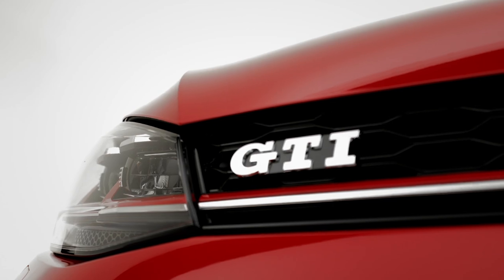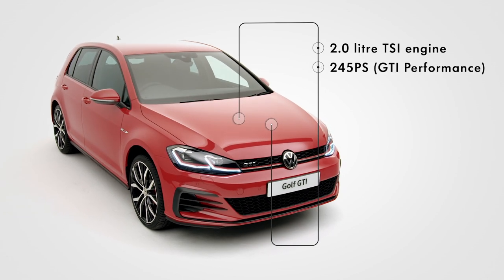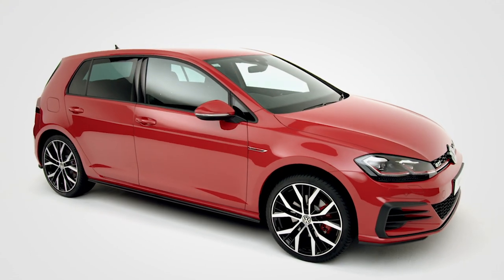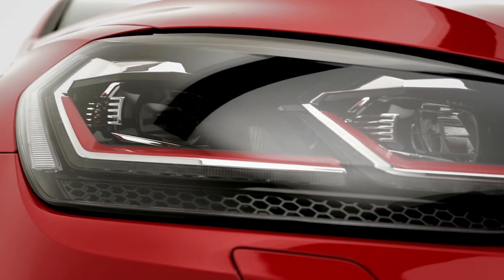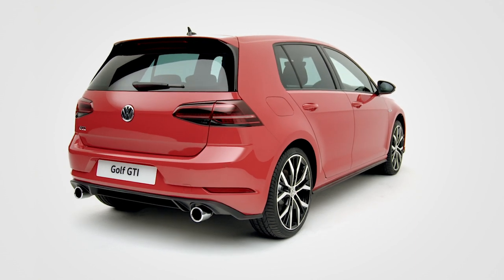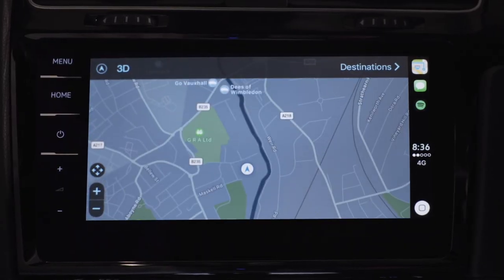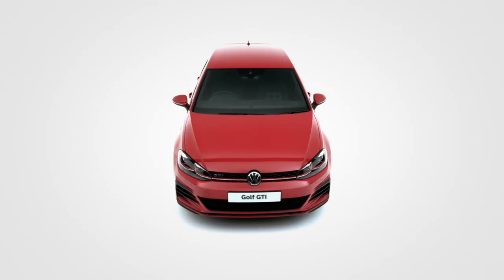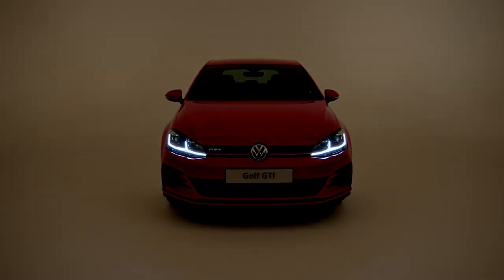Take a closer look at the 2017 Volkswagen Golf GTI in this product walkaround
Iconic, exhilarating, distinctive! We’ve managed to cram as many reasons to own the VW Golf GTI as possible into a little more than 2 minutes.

About Volkswagen:​
From the original Beetle and Campervan to the Golf and Polo, through to the ID.3 and ID. Buzz, our vehicles are loved by people all over the world. We offer a versatile range of models in the UK, each of them sharing our people-first DNA. And, because our cars are designed for life, you’re bound to find a Volkswagen that fits perfectly into yours. ​​